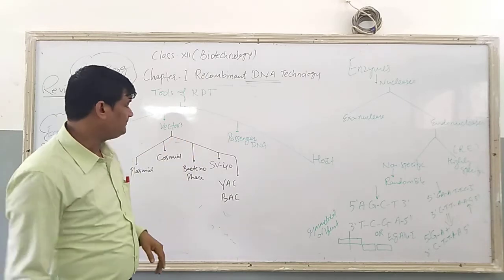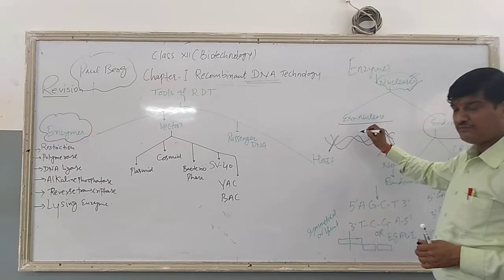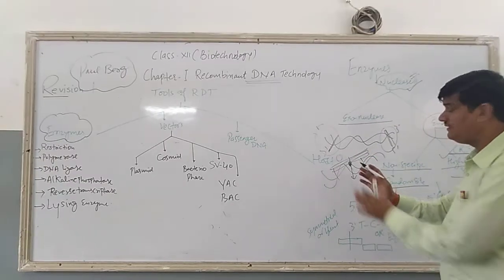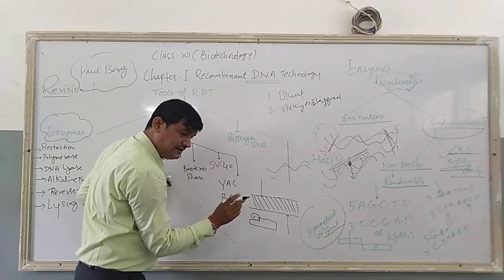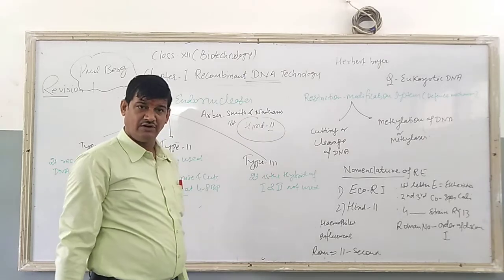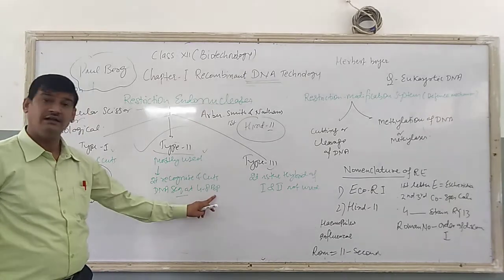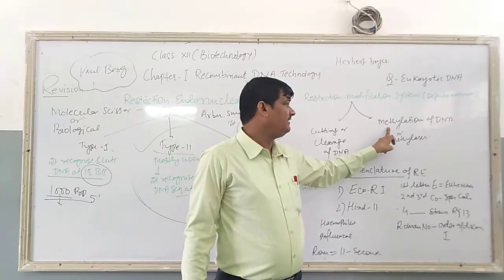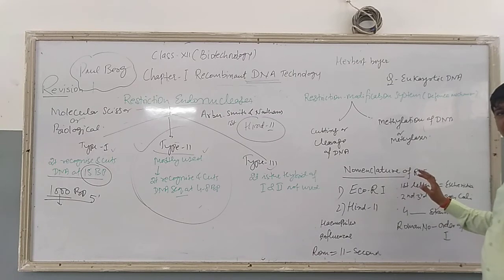Recombinant DNA technology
Tools of Recombinant DNA technology